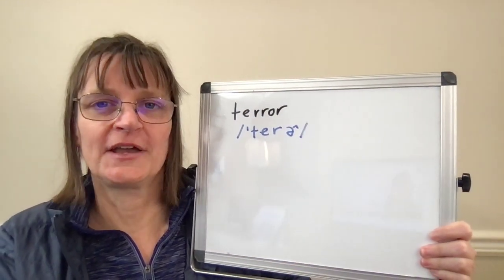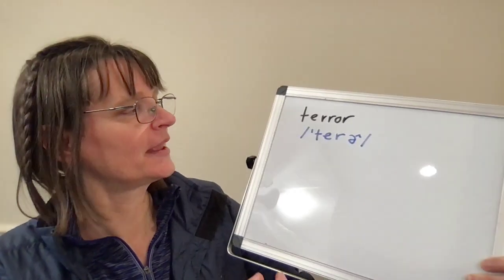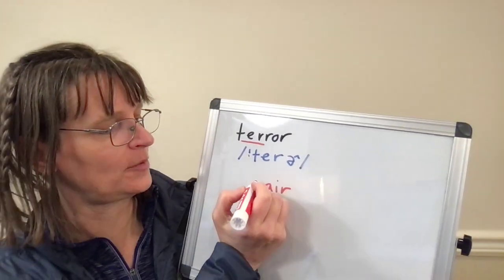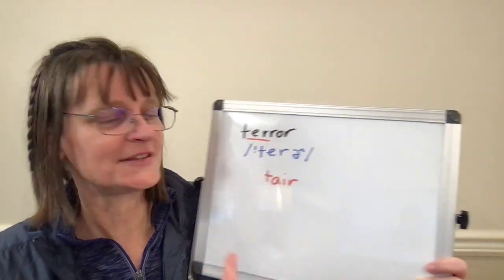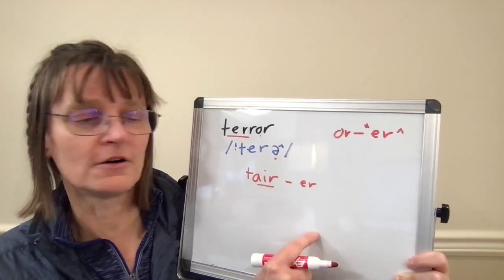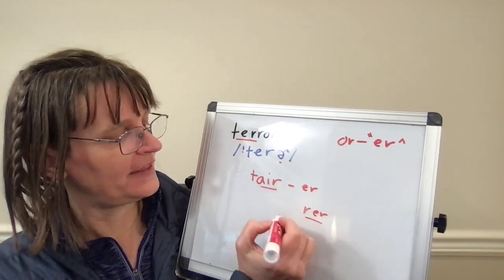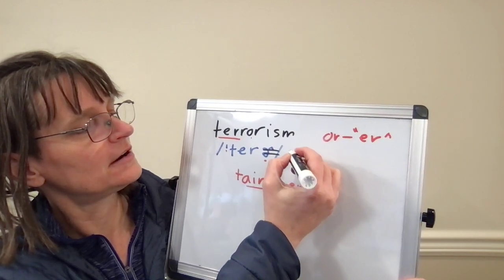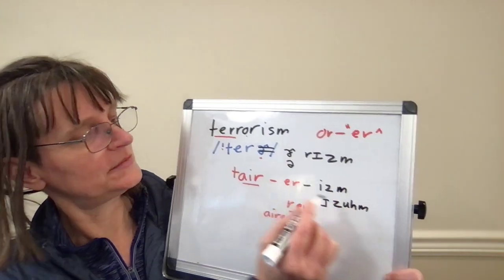How to Pronounce Terror and Terrorism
Learn about 1:1 and other training options, and get more free resources